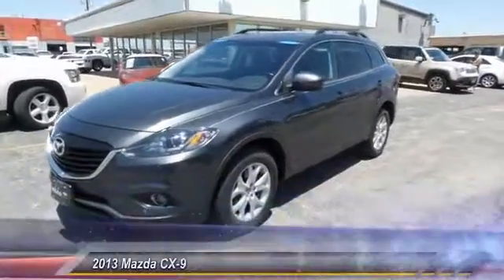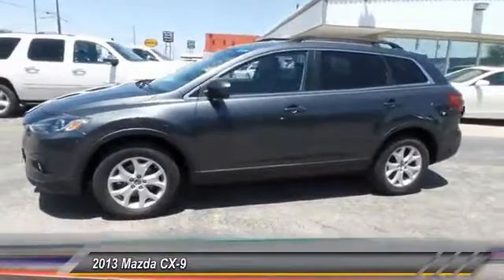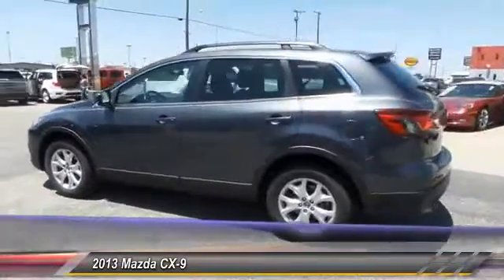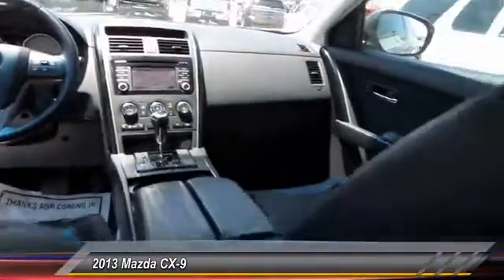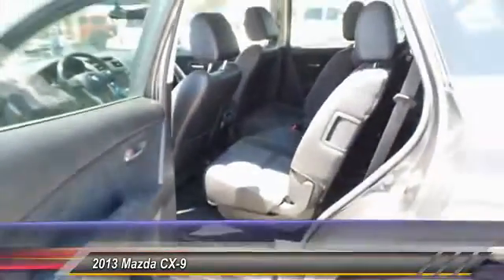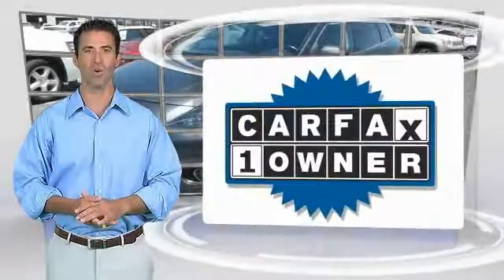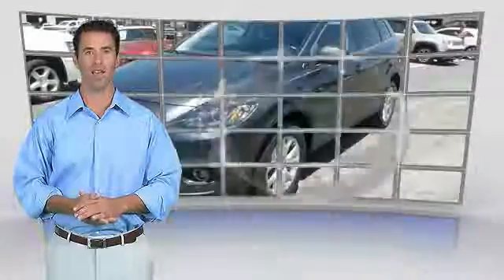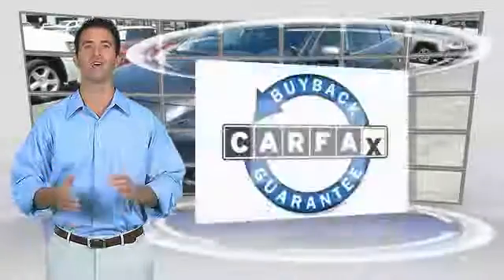2013 Mazda CX-9 Midland Tx D0409748T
2013 Mazda CX-9 FWD 4DR TOURING

Midland Buick
3205 W. Wall